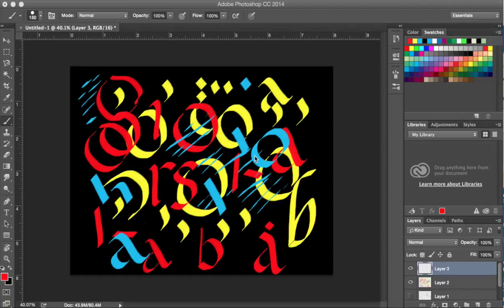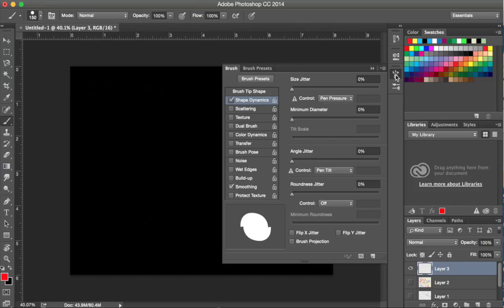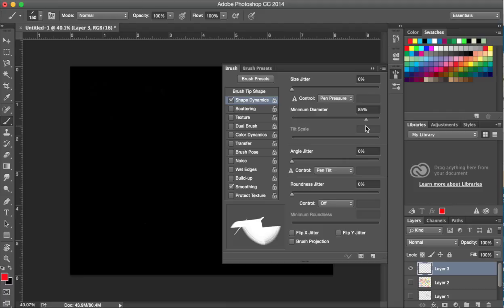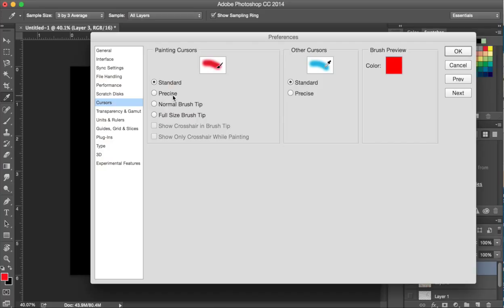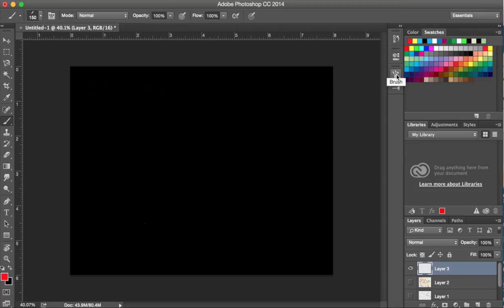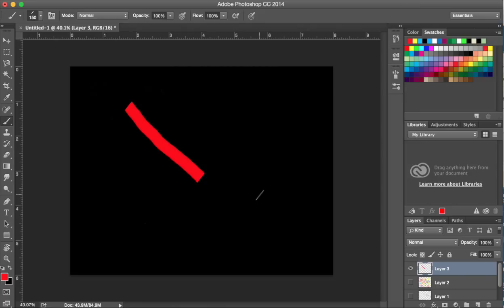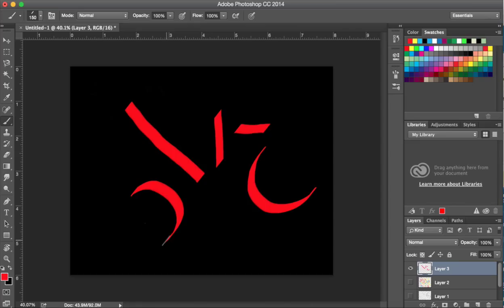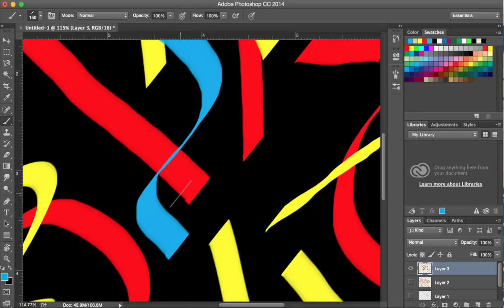Learning Calligraphy in Adobe Photoshop CC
This video series explores the benefits of learning calligraphy in Adobe Photoshop using a Wacom tablet. The student is able to draw lines in many directions, knowing that the thickness of each stroke is determined by the pen angle, which is held constant. Keeping the pen angle constant is one of the most difficult skills to learn when writing with a real broad-edged pen in the real world.